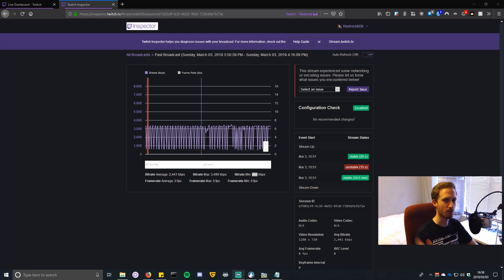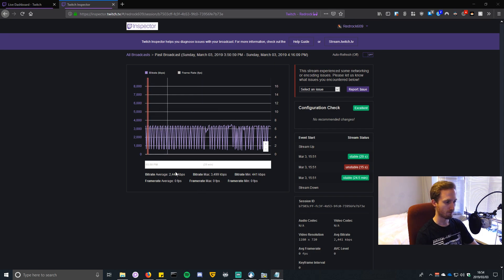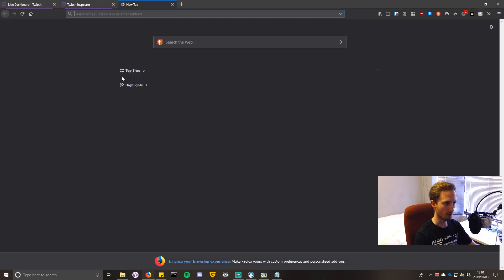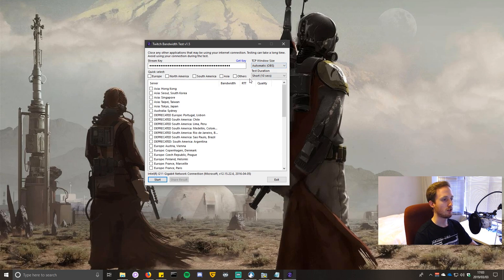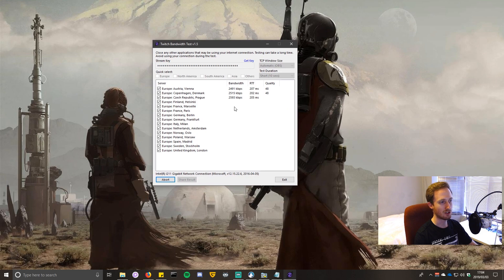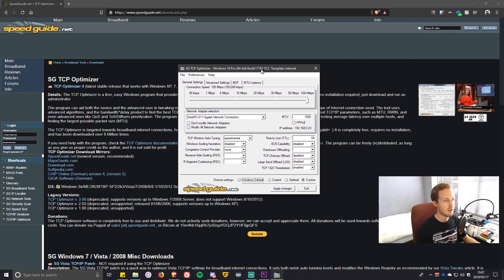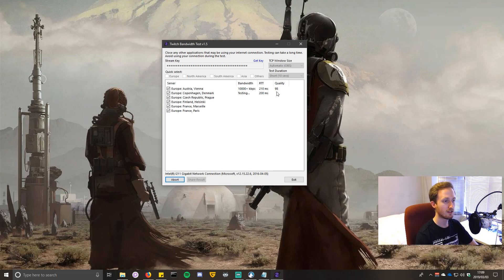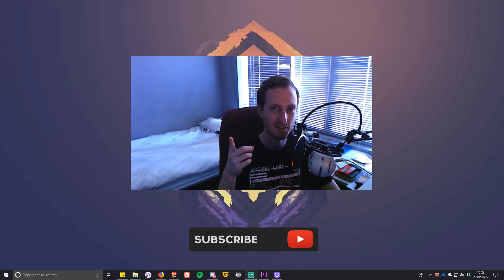How to fix stream lag and dropped frames!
Hi there! So you're here because you want to fix your laggy stream, you've got all the best hardware and the best internet around, but you're still getting a laggy stream and dropped frames? Stick around to find out how to fix it!

This should work for Twitch, YouTube, Mixer, Restream or whichever other platform you stream to.

NOTE: DON"T FORGET TO CLICK APPLY IN TCP OPTIMIZER & RESTART YOUR PC

Let us know down below if this fix worked for you!

(Become a social media ninja)